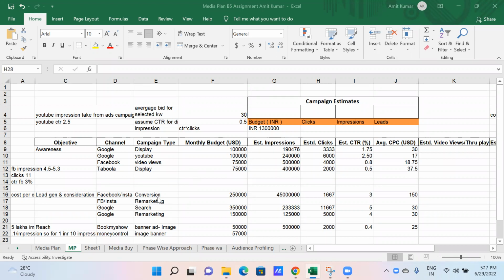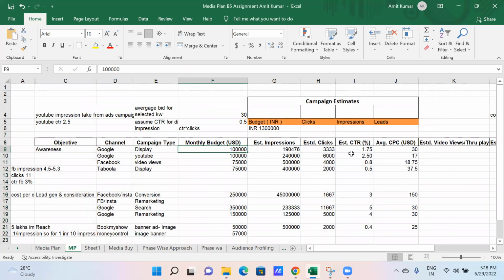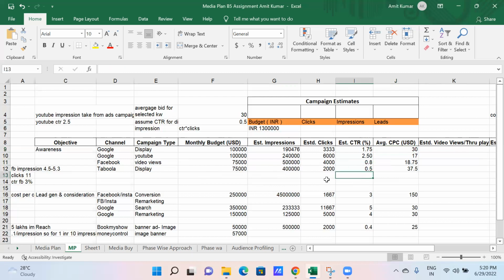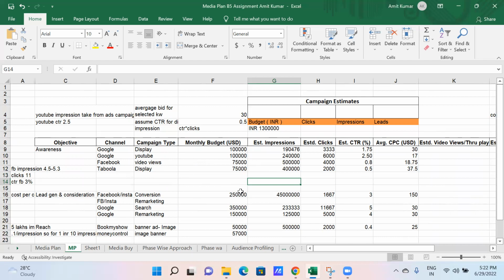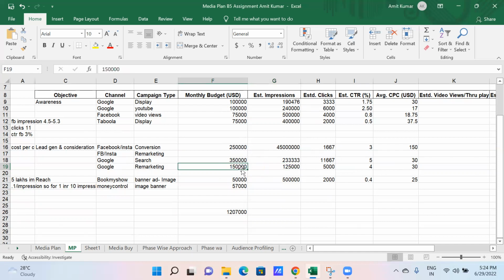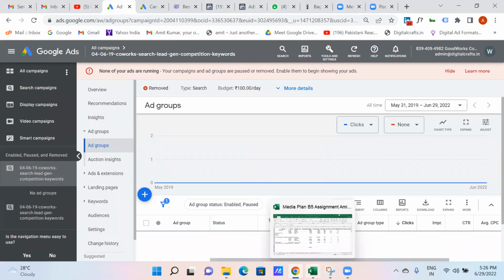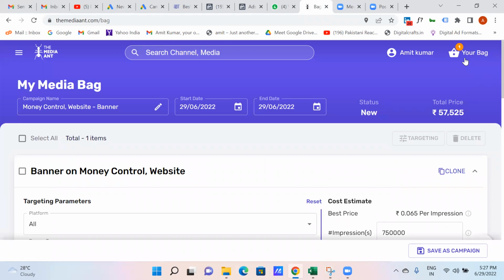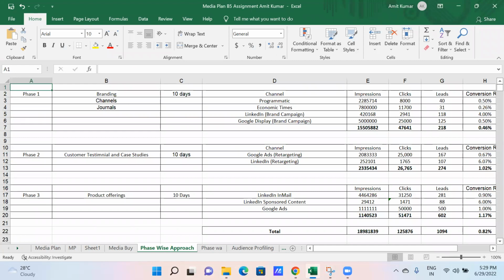media plan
basic media plan for a real estate company selling apartments